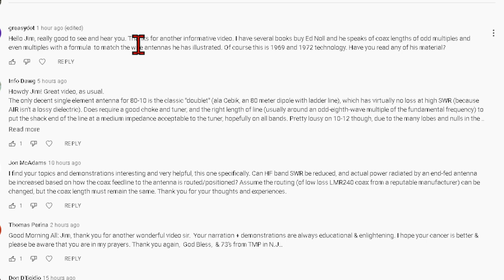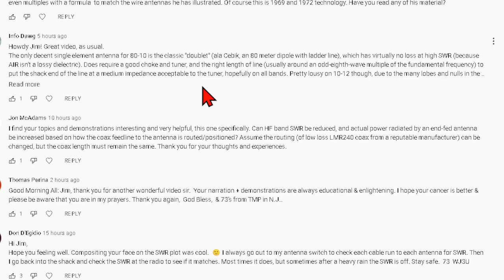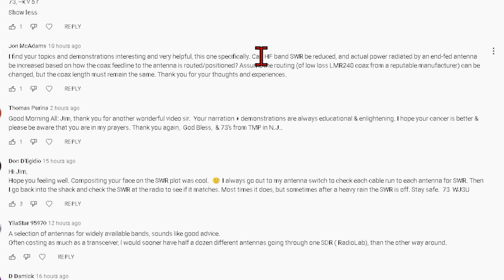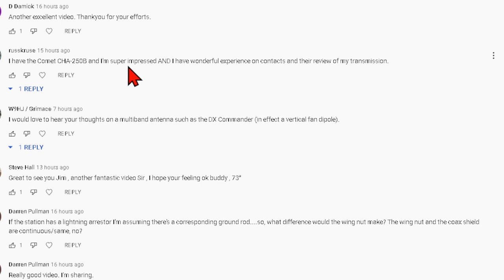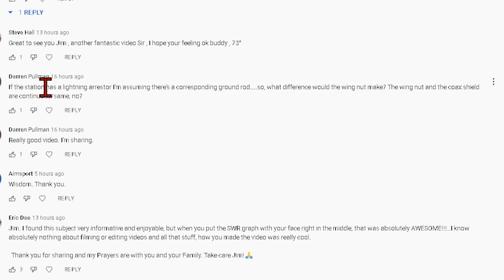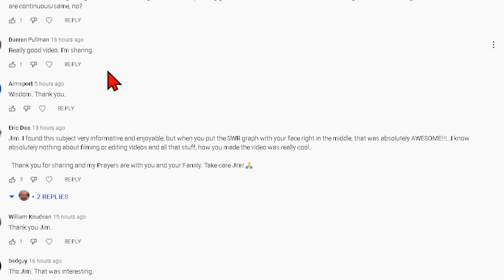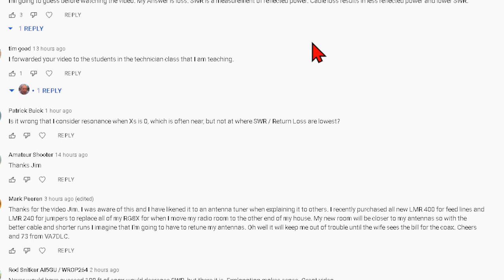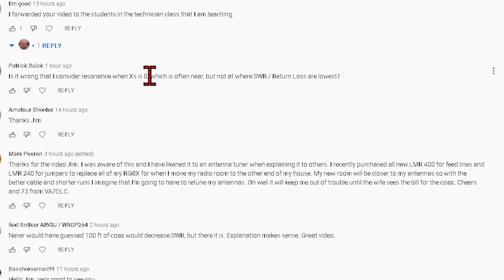Part 2 of Why the SWR is Lower When the Coax is Long and Large Diameter can be Better by Jim W6LG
Jim W6LG discusses more about why coax losses matter and why it can make the SWR look lower and why his is stuck behind the screen!